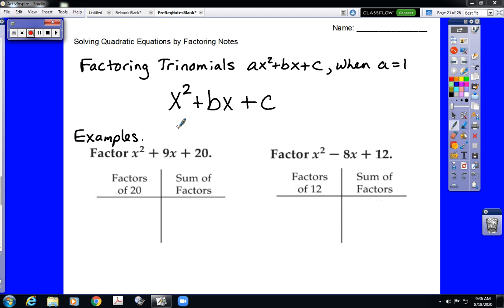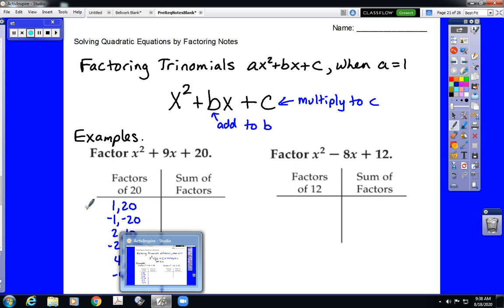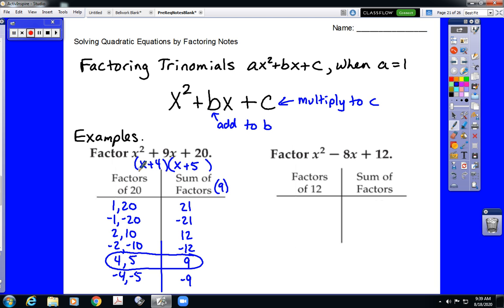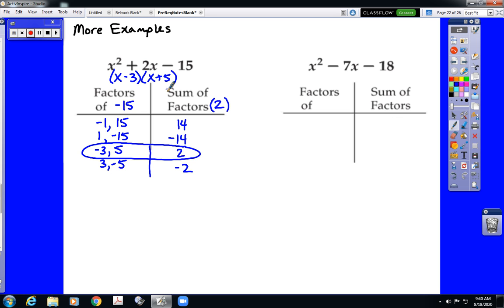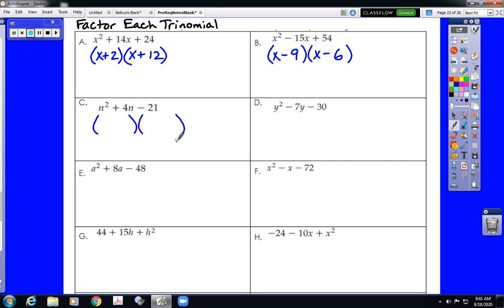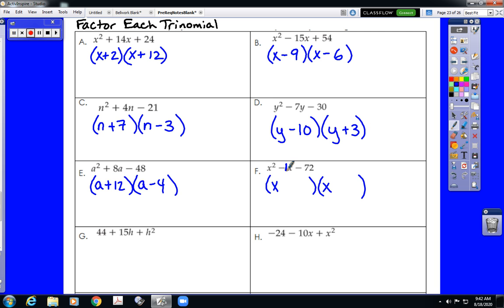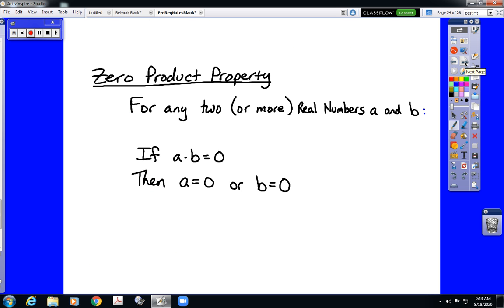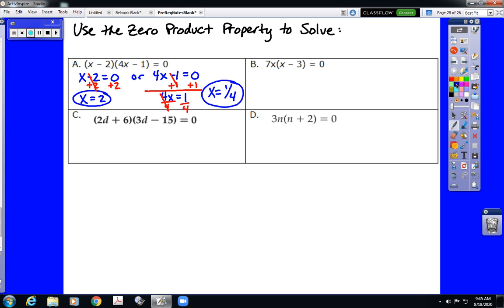Solving Quadratics by Factoring 1 of 2